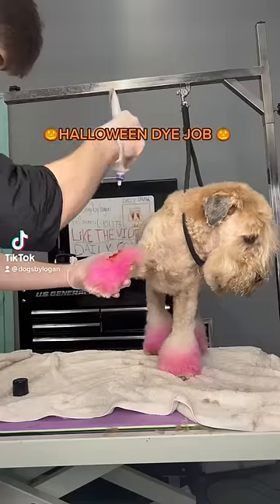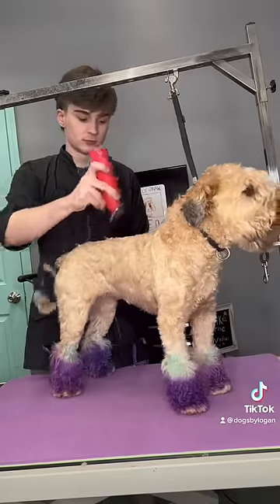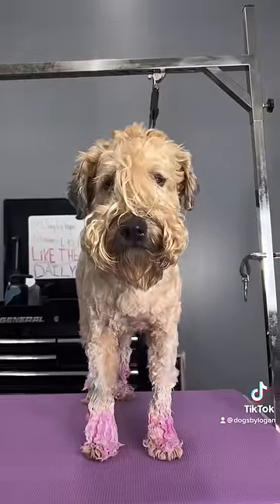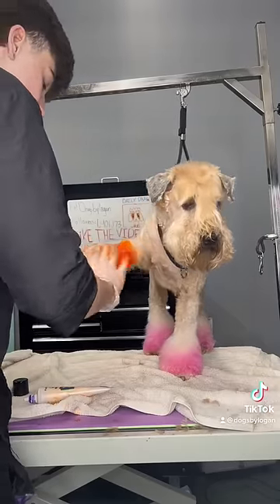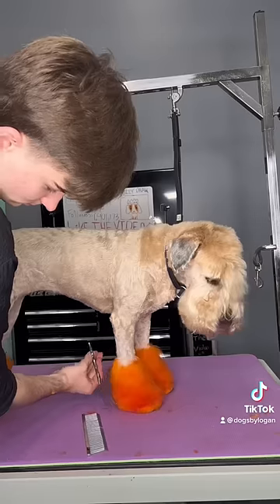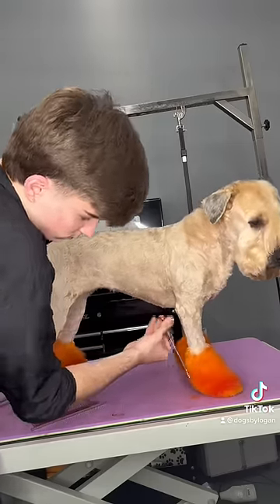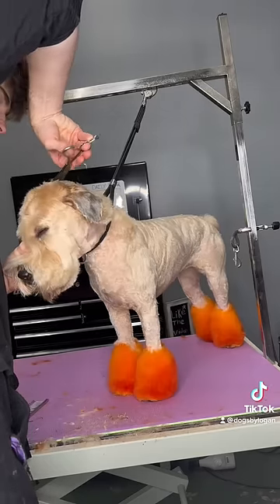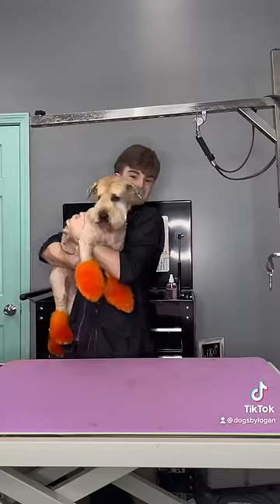dying pumpkins on ginger !!